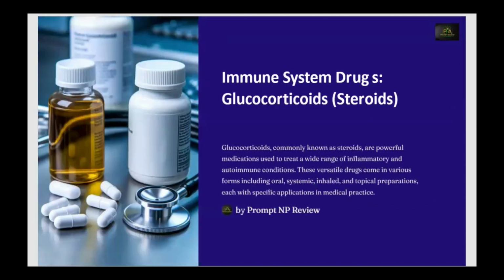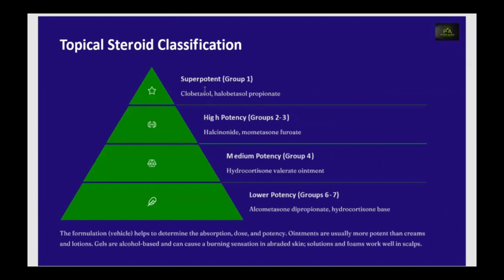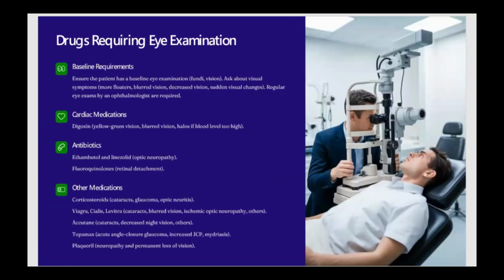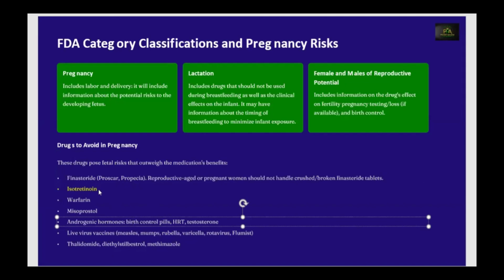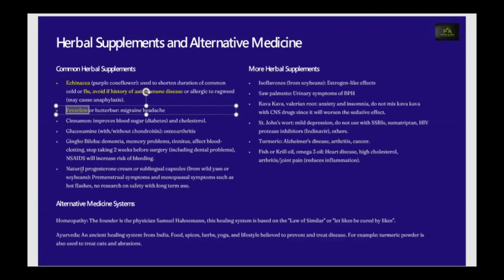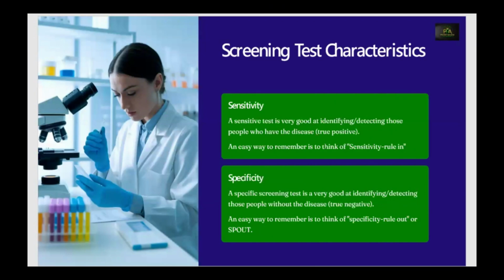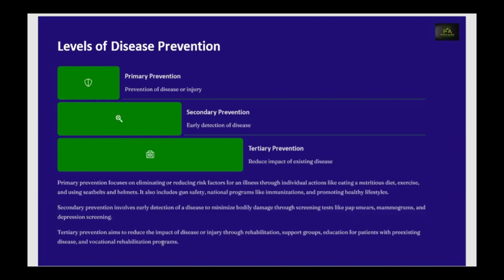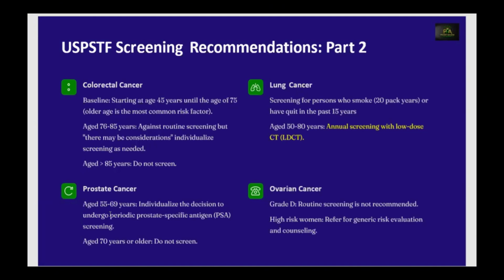Comprehensive Pharmacology Review for Board Exam Success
Master the essential pharmacology concepts you need to pass your Nurse Practitioner/Nursing board exams. Our focused review covers high-yield topics that frequently appear on AANP/ANCC/NCLEX.Our systematic approach breaks down complex mechanisms into manageable concepts while emphasizing clinical correlations. Practice with board-style questions that mimic actual exam patterns and reinforce critical thinking skills. Identify your knowledge gaps early and strengthen weak areas through targeted review.